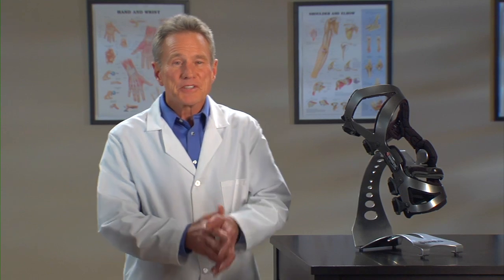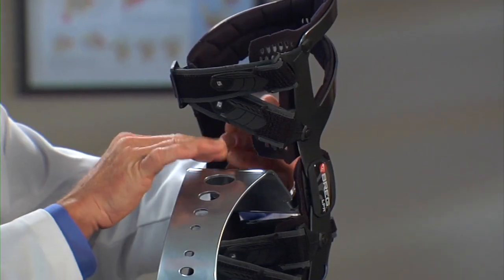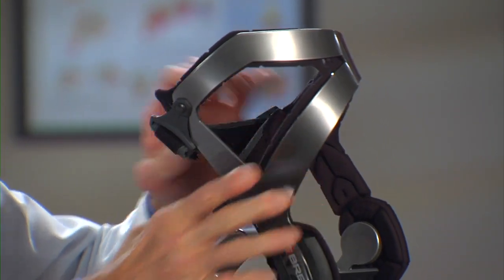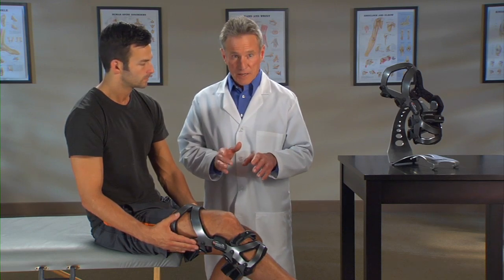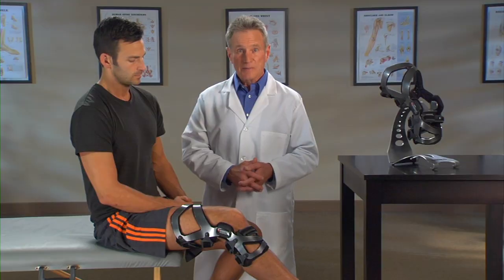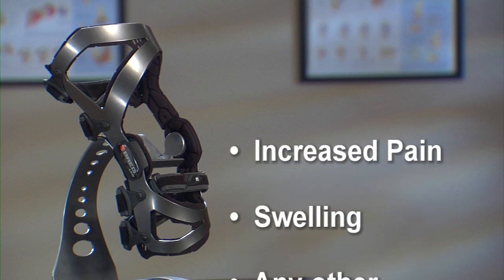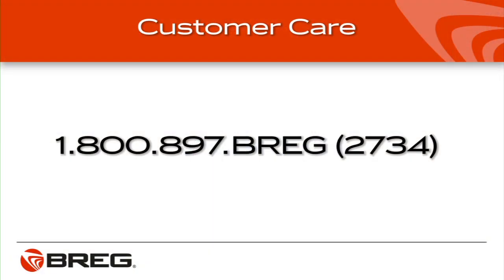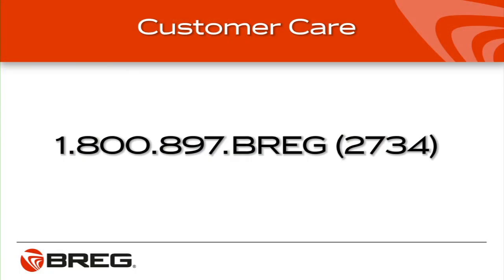Breg LPR Knee Brace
For more information about the Breg LPR knee brace, go